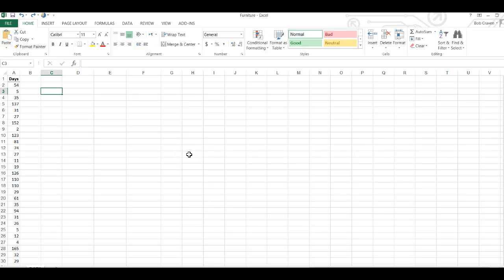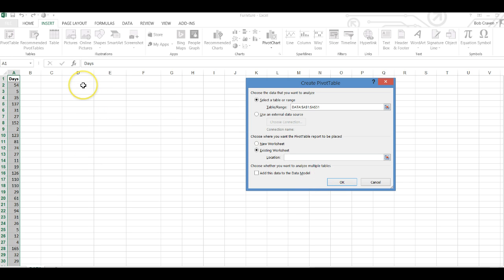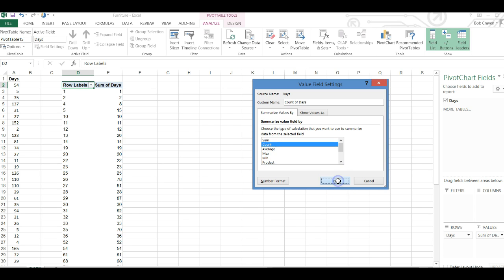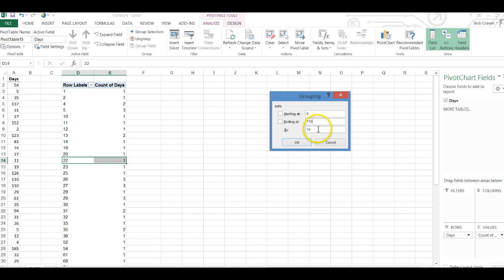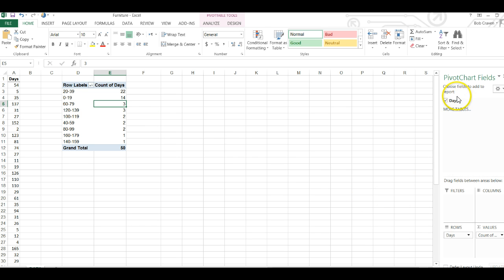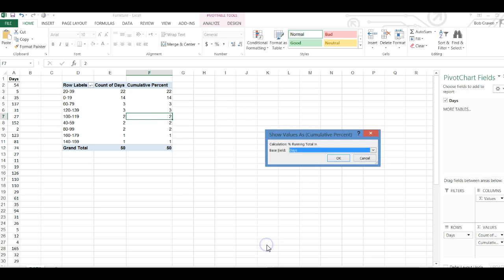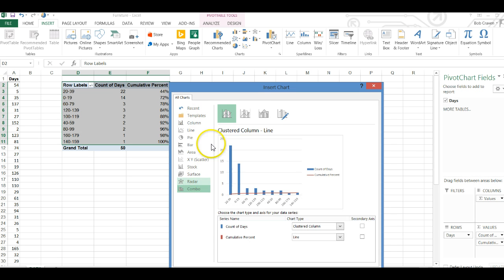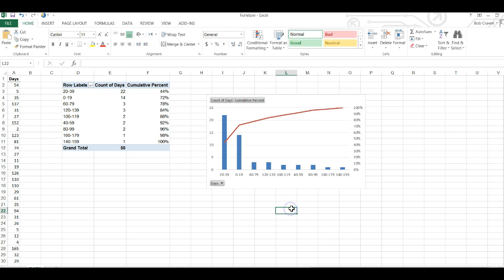How to create a Pareto Chart with Pivot Table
Creating a Pareto Chart in Excel 2013 using the Pivot Table